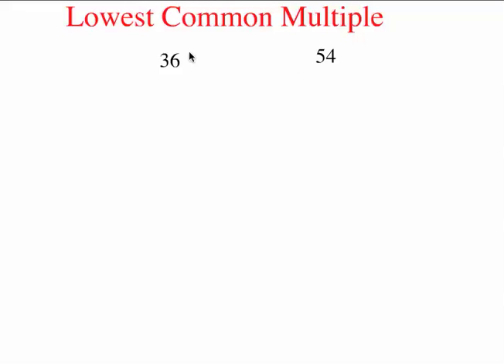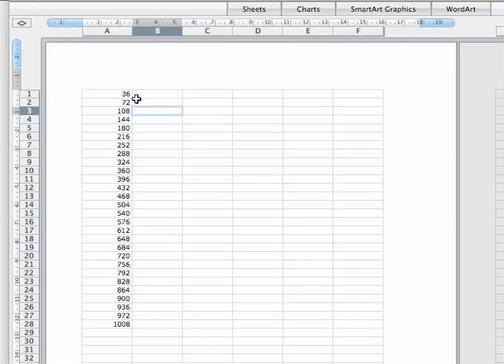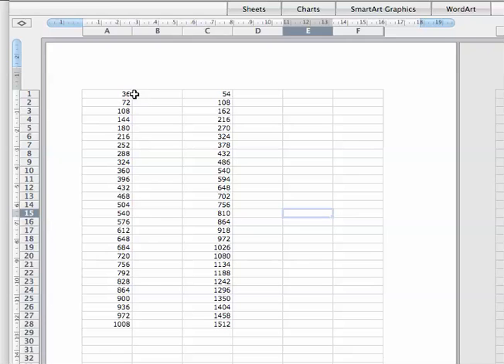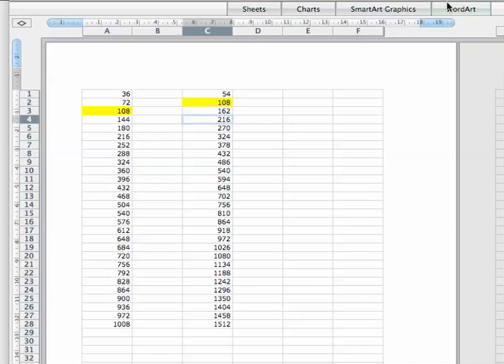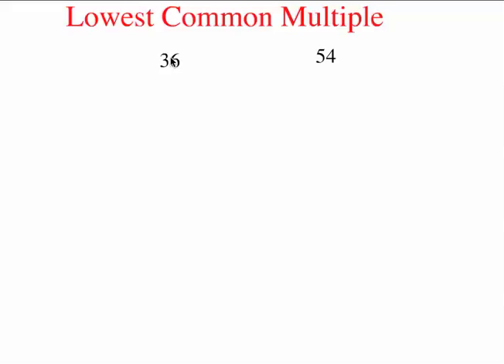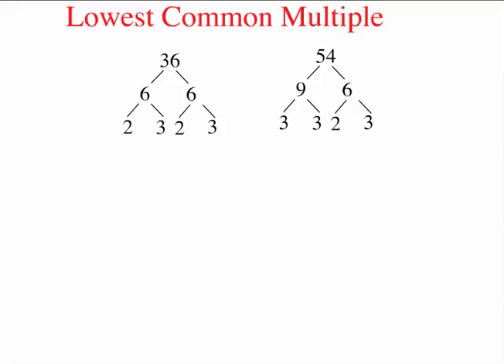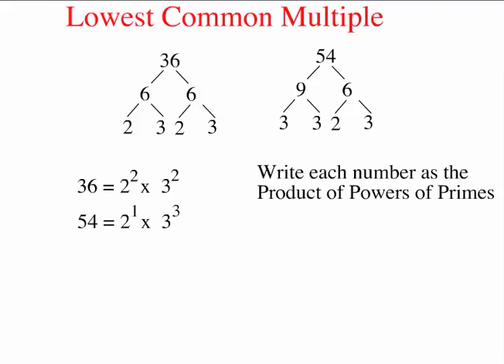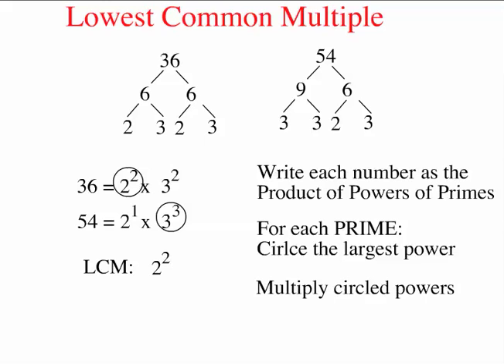LCM Notes part 1 From the LCM & GCF Math Program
Lowest Common Multiple Notes part 1. From the LCM & GCF Math Program.